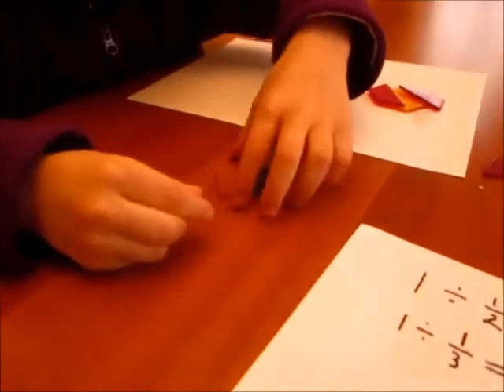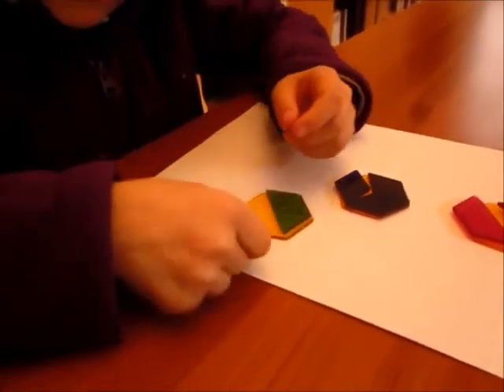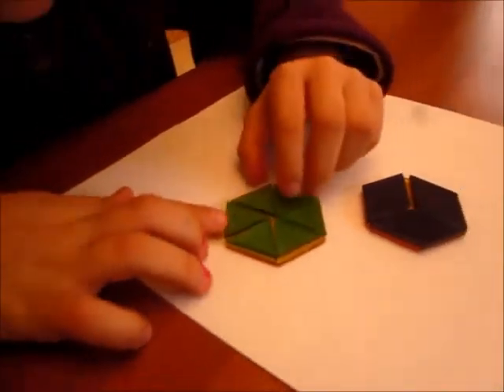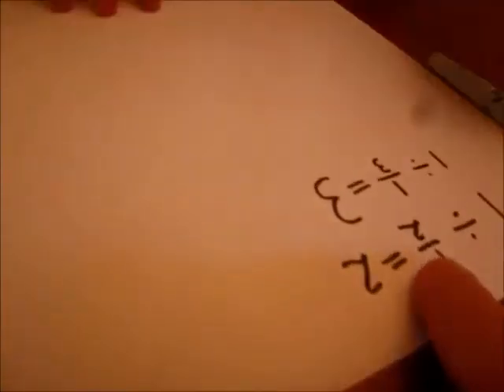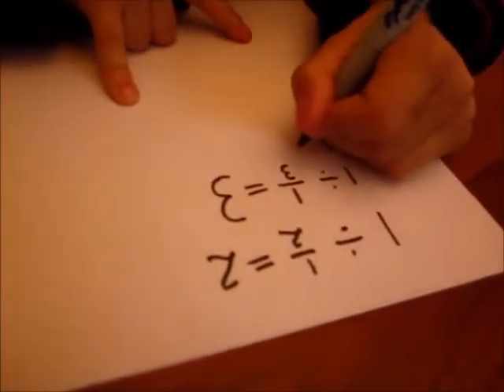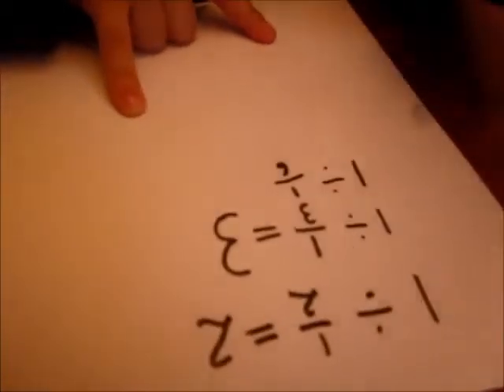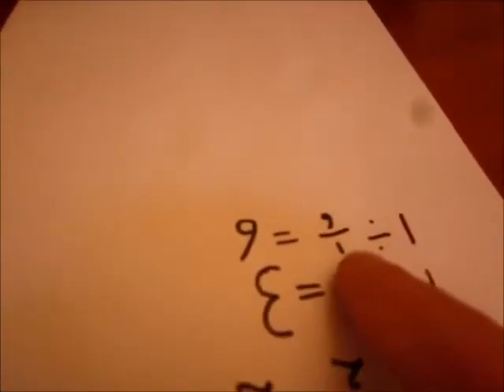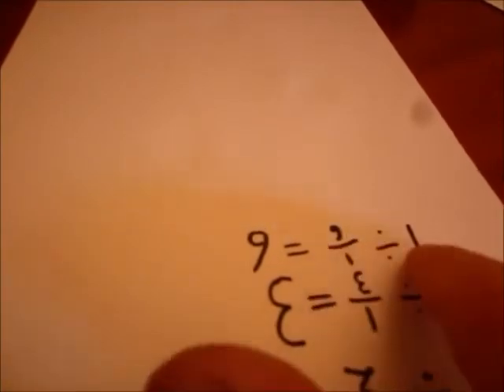Zahava, Age 7, Dividing a Whole by a Unit Fraction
One of my young research students learning that 1 divided by a sixth is six. We see that this Grade 5 Common Core Standard is accessible to first grade students.